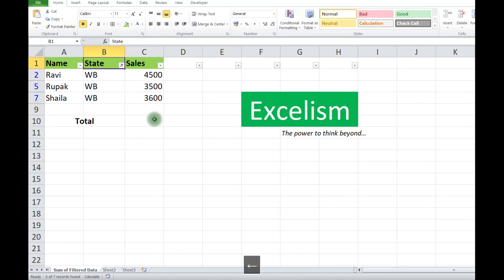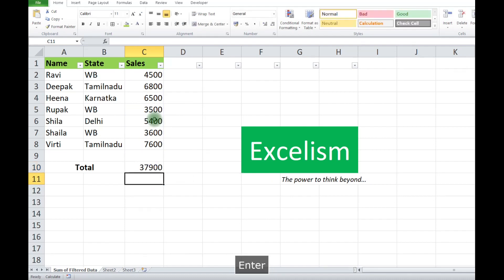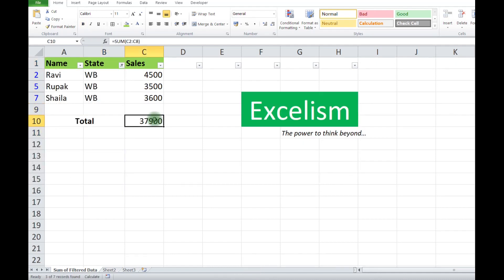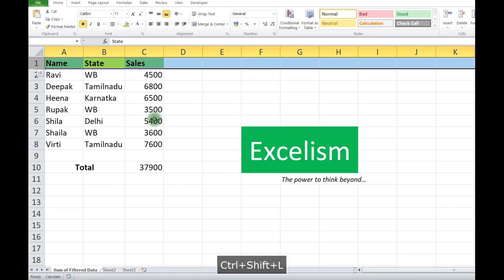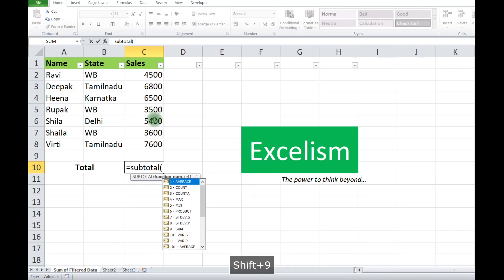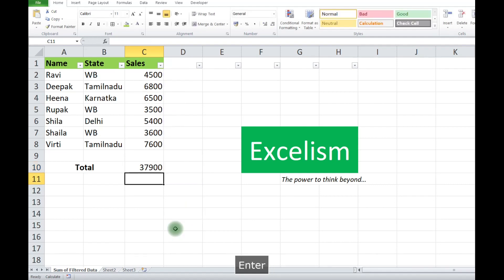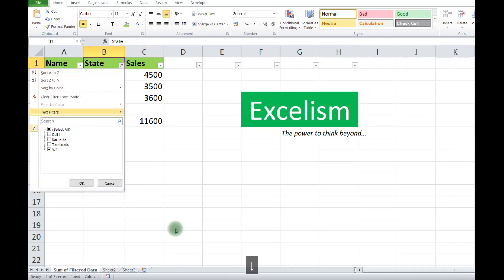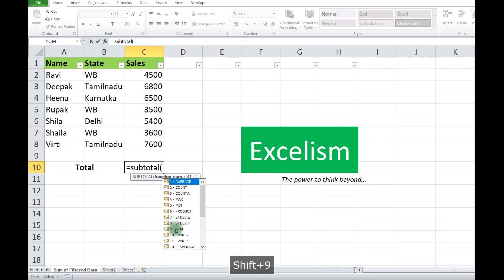How to do Summation from Filtered data in Excel | Tips and Tricks in Excel | Excelism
Excelism - The power to think beyond

In this video we will learn how to do summation on filtered data as the sum function does not give correct result on filtered data.

I hope you guys will appreciate this video.

ms excel formulas with examples in hindi
ms excel complete course in hindi
ms excel full course in hindi
ms excel tutorial in hindi for beginners
excel full course in hindi
ms excel complete course in hindi for beginners
ms excel formulas with examples
ms excel tutorial for beginners
ms excel tutorial for beginners in hindi
ms excel basics
ms excel basics formulas in hindi
ms excel complete guide for beginners in hindi

Follow Excelism at :
Excelism @ Facebook